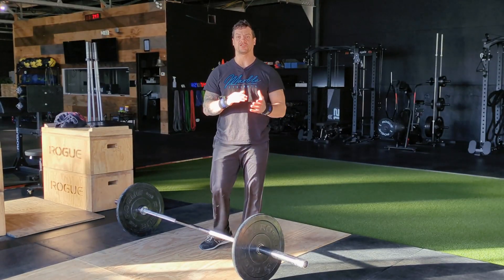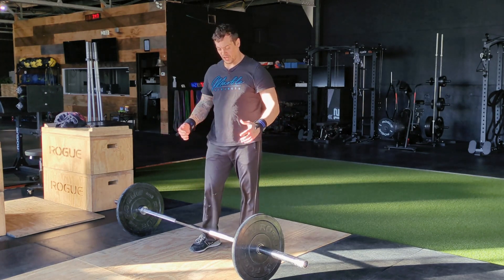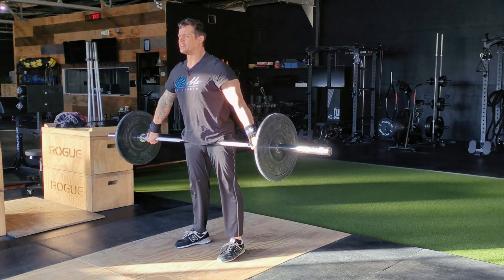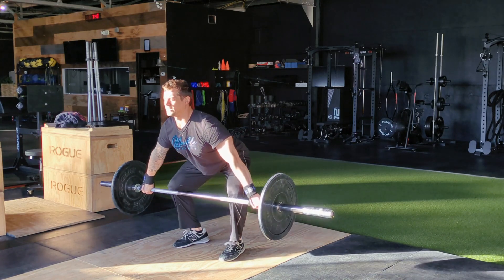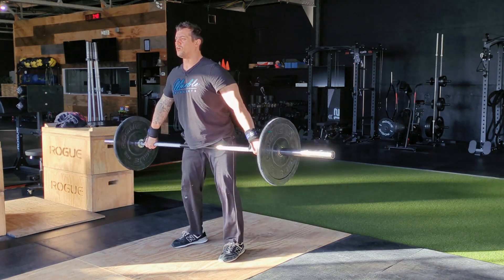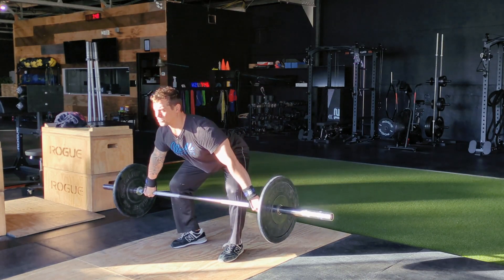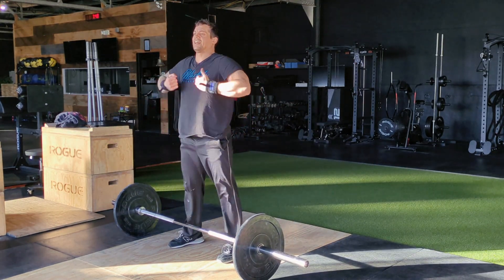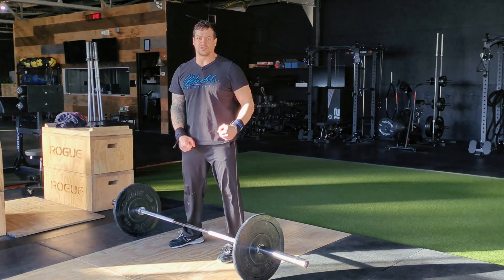Marble Strength | Low Hang Snatch